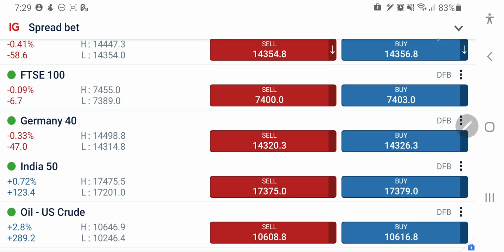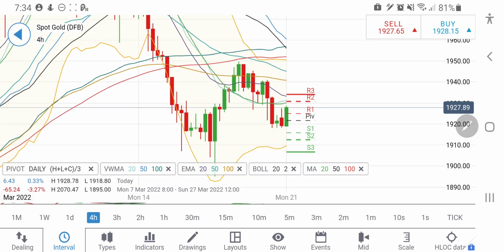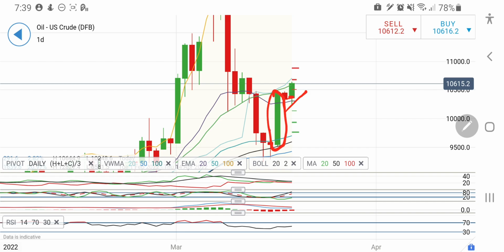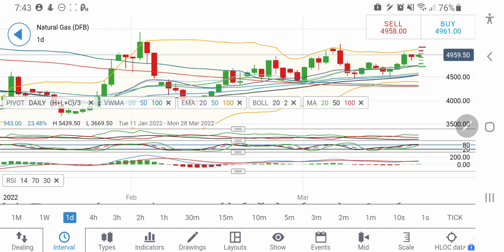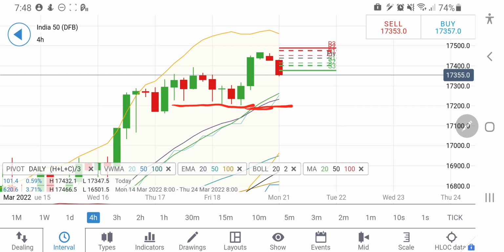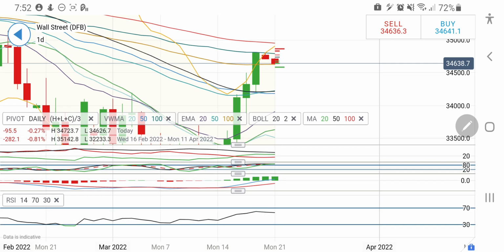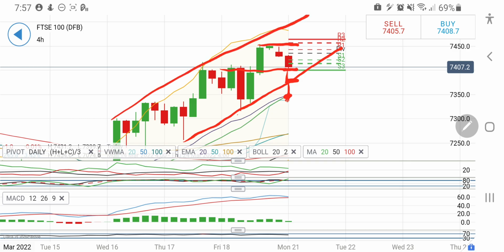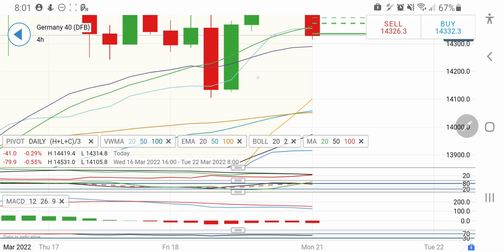Global Markets & Commodities- Analysis & Trading Strategy for 21st March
Join me in today's video to cover the Dailyanalysis and predictions of Nifty50 & USFUTURES DailyForex for 21st March 2022

0:00 Intro

00:45 Gold Targets Today

4:48 Silver Targets Today

8:11 Crude Oil Targets Today

11:36 Natural Gas Targets Today

14:39 Nifty50 Targets Today

17:55 US30 TARGETS TODAY

21:02 US100 Targets Today

24:00 FTSE100 TARGETS TODAY

26:05 GERMANY40 Targets Today

28:40 Outro